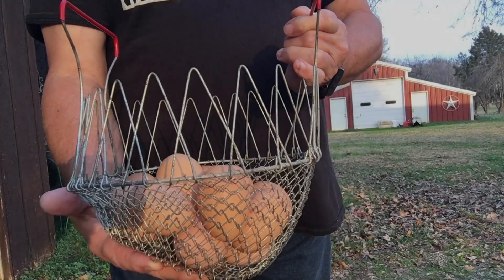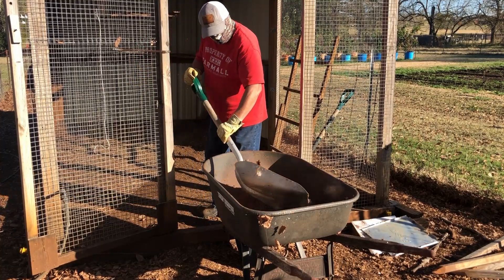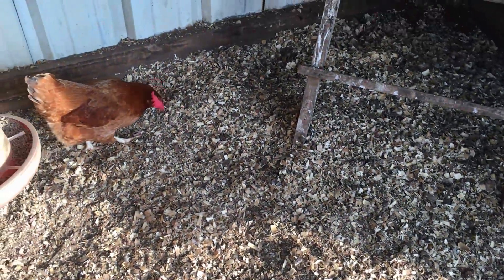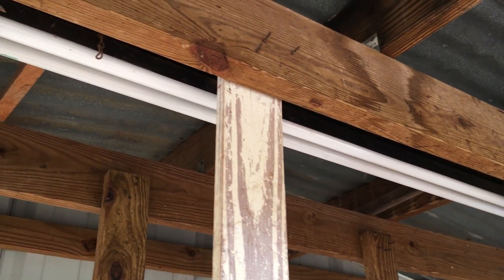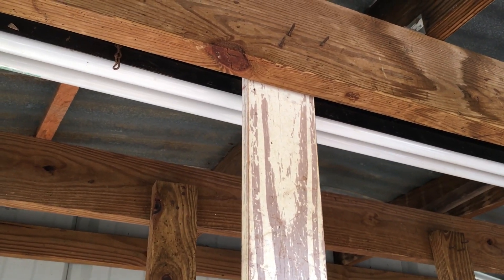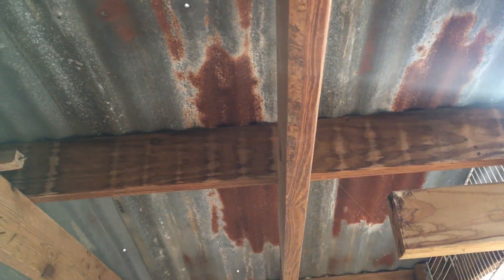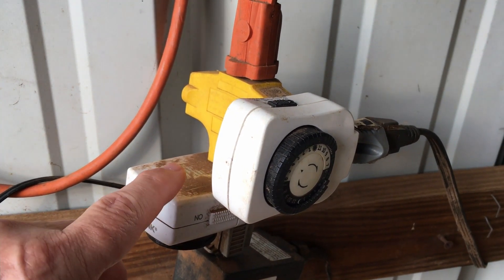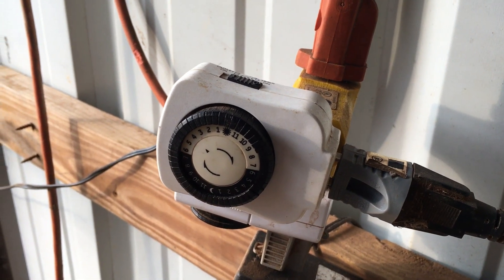DOUBLE YOUR EGG PRODUCTION IN WINTER MONTHS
Here's an inexpensive LED Shop Light WITH the bulbs
Here's a link to the Timers I use
Here's a link to the 2-prong to 3-prong adapter
alan